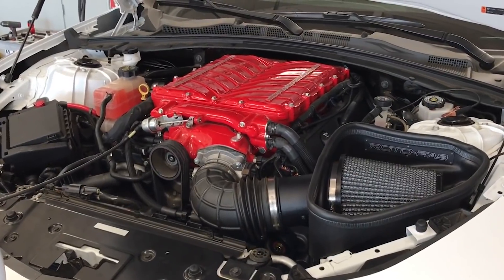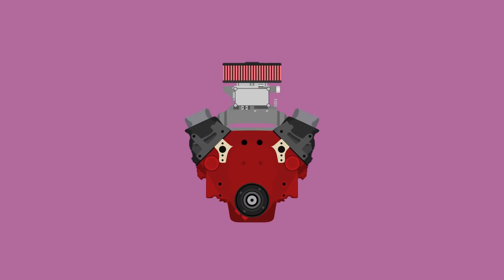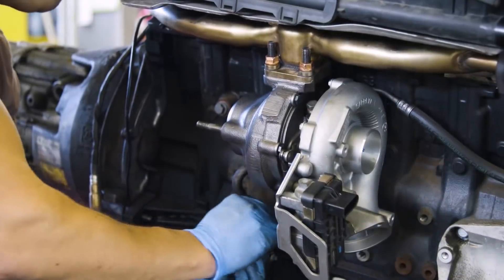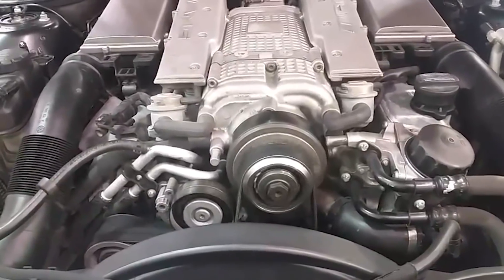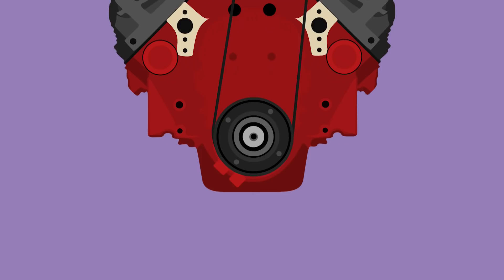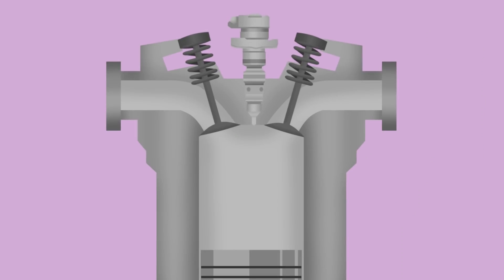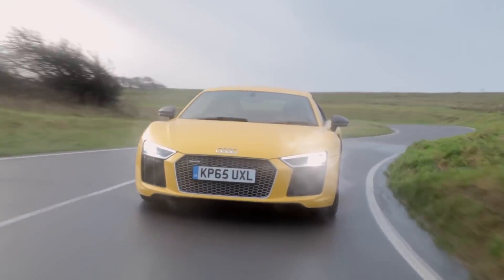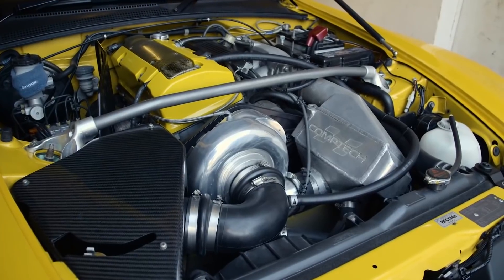Superchargers 101 - Displacement, Boost, and Volumetric Efficiency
A close look at some of the basics of superchargers.

Credits:
Whipple Superchargers
Carl Robert Dziobon
Michael Reddicopp
Dustin Hess
Marshall Farthing
Magnus Møller Jensen
Lund Cadillac